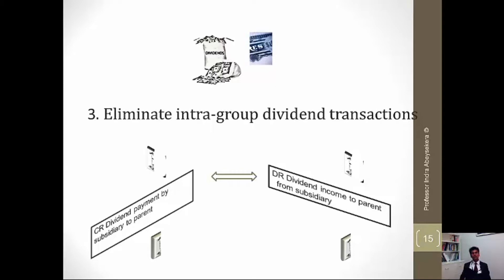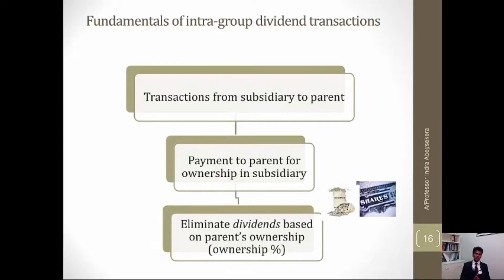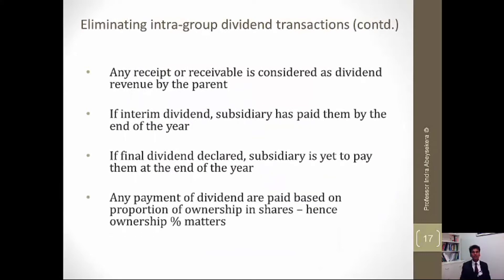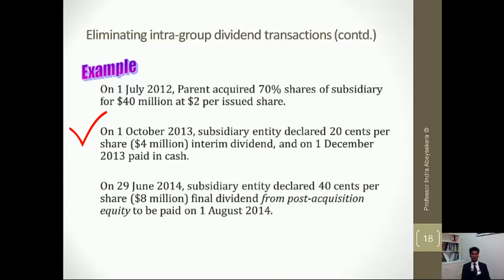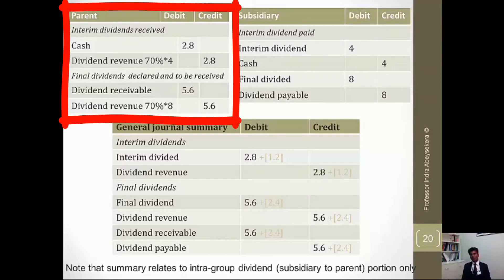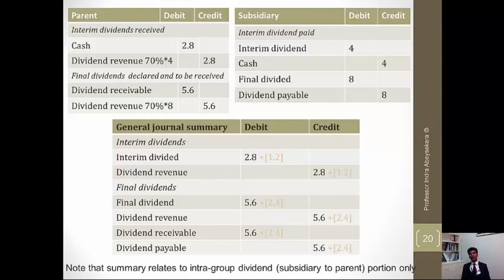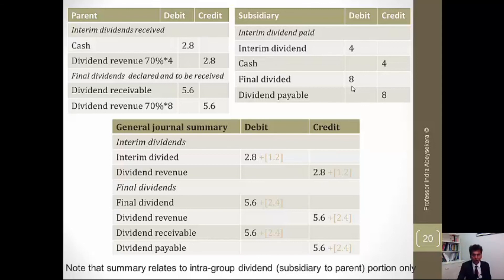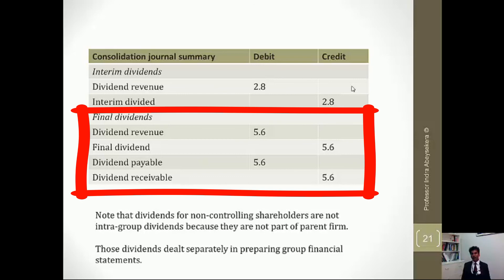How to eliminate intragroup dividend transactions in consolidation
Dividend transactions in consolidation accounting are eliminated based on the proportion of the ownership parent holds in a subsidiary.